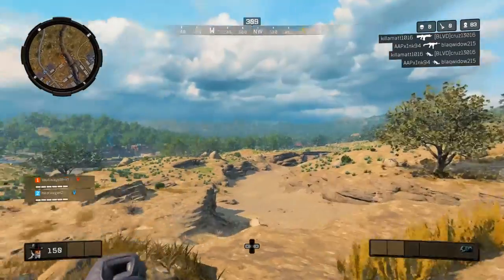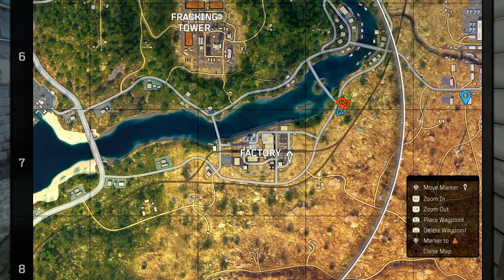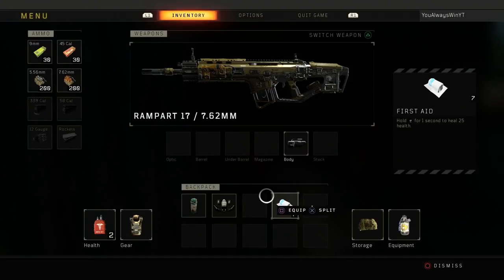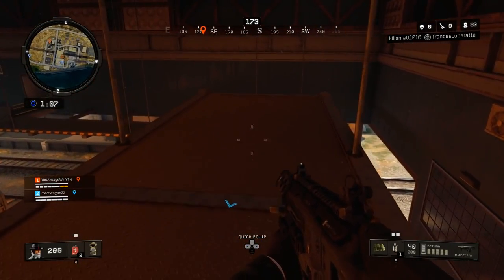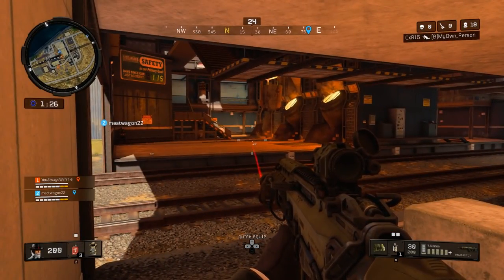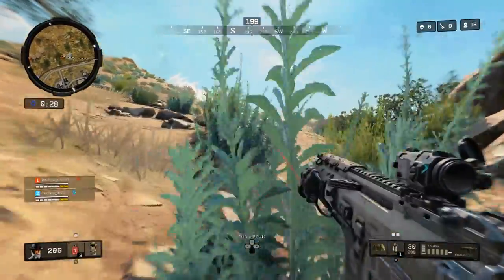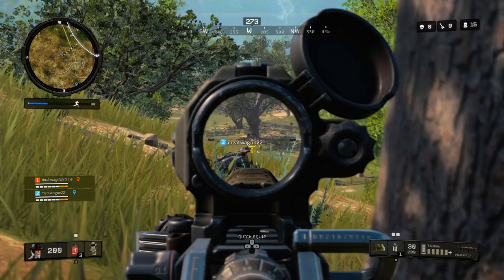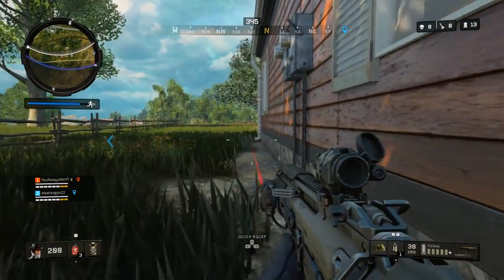Black Ops 4: Blackout - Battle For The Beach